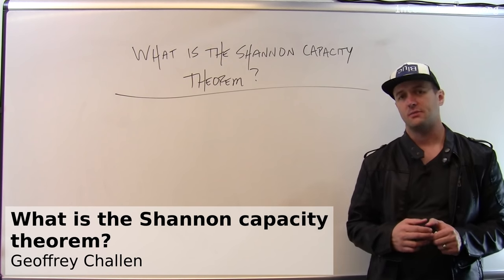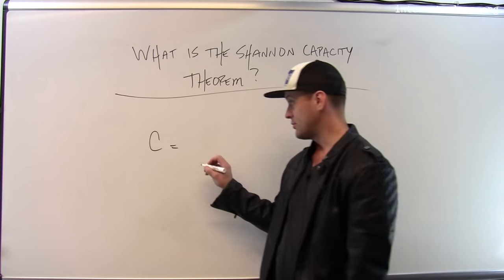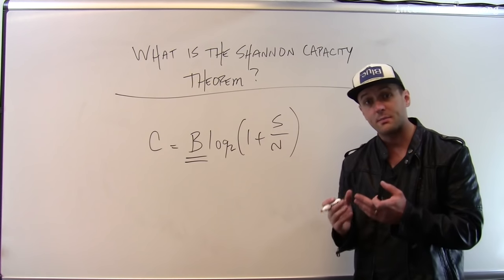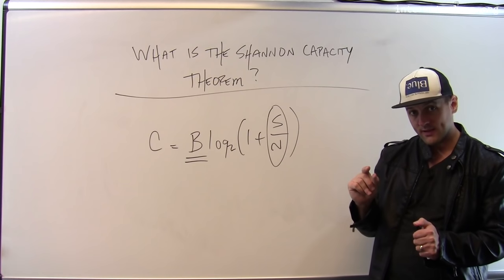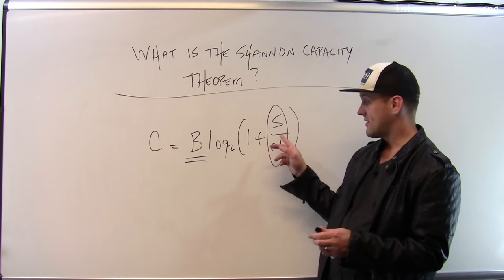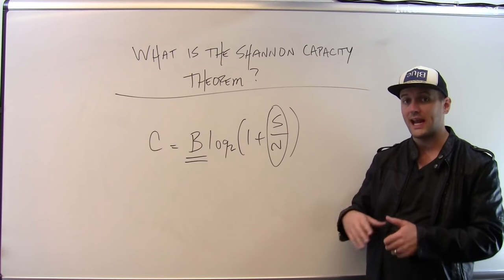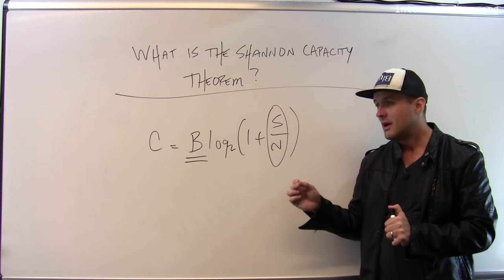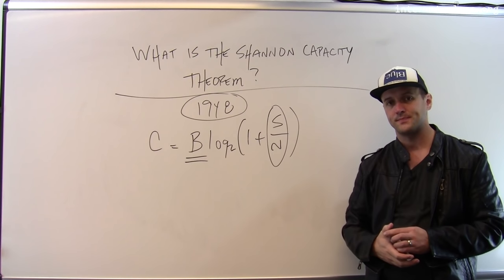What is the Shannon capacity theorem?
Long before wireless devices became ubiquitous, a brilliant mathematician named Claude Shannon had already determined one of the fundamental limits they would face. The Shannon capacity theorem bounds the rate that information can be transmitted across a noisy channel.